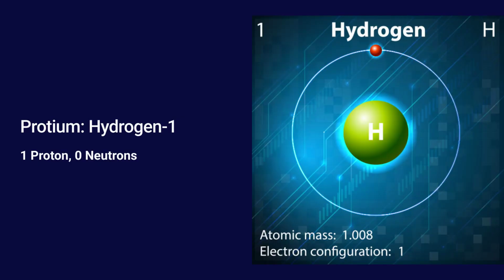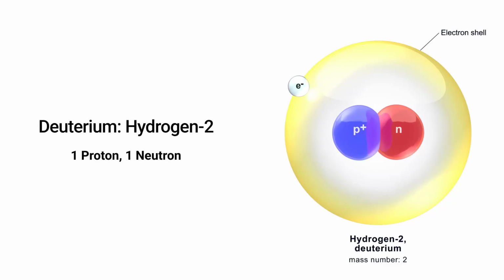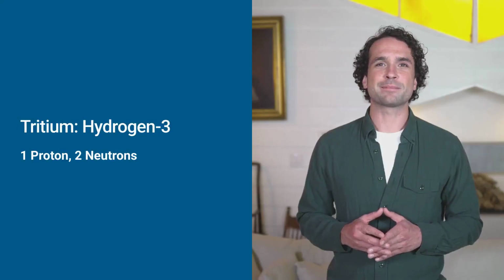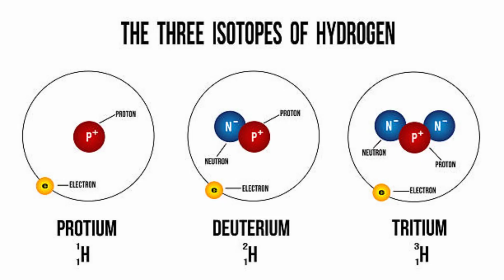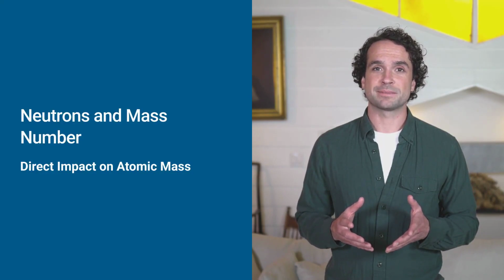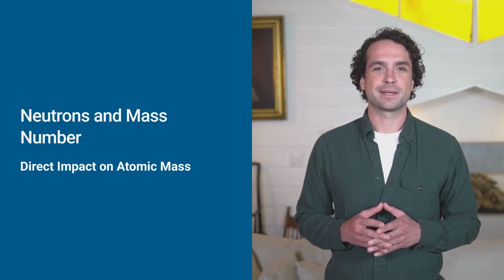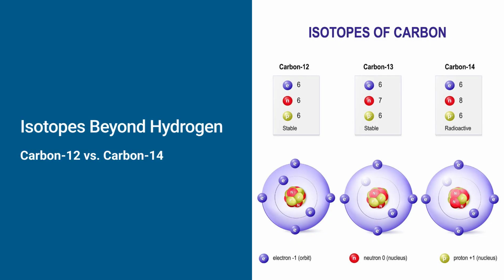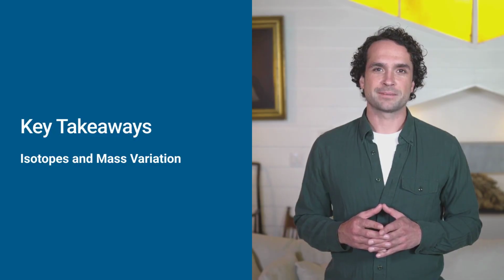Isotopes Explained: How Neutron Variation Shapes Atomic Mass and Element Behavior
This video explores the concept of isotopes—atoms of the same element that contain different numbers of neutrons. While the atomic number defines an element’s identity, isotopes reveal the subtle variations that influence atomic mass and chemical behavior.
By examining how isotopes arise and why they matter, this module offers a visual and conceptual understanding of one of the most important ideas in atomic theory. From stable forms to radioactive variants, isotopes help explain everything from carbon dating to nuclear reactions.